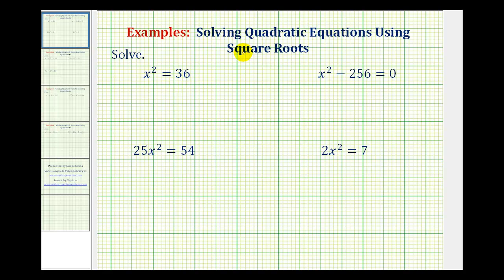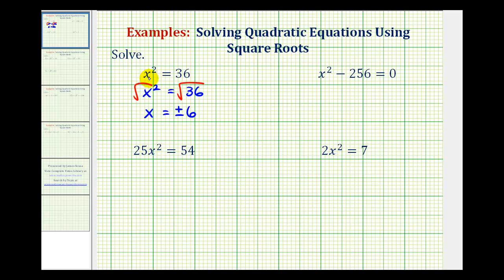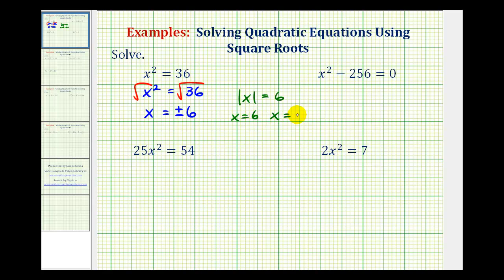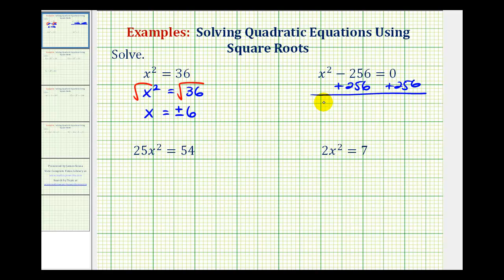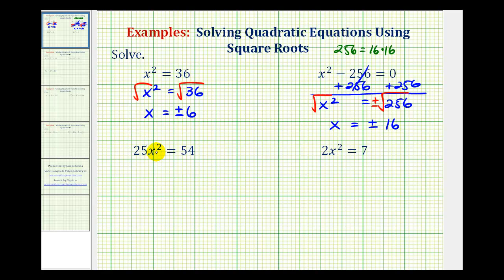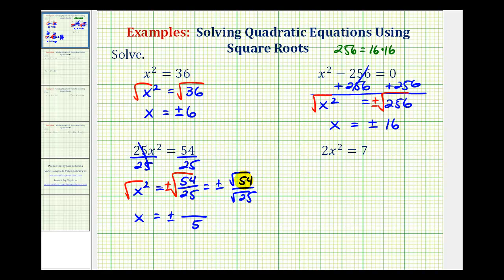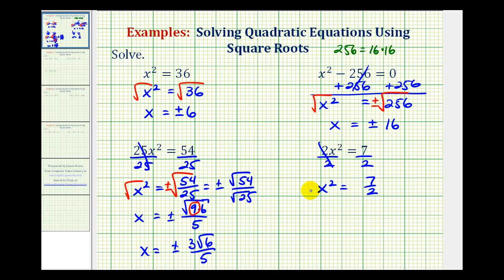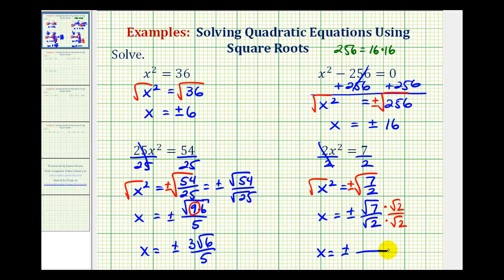Ex 1: Solving Quadratic Equations Using Square Roots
This video provides examples on how square roots can be used to solve certain types of quadratic equations.